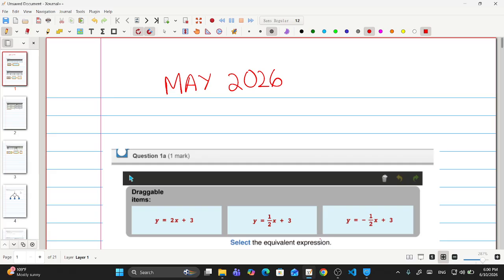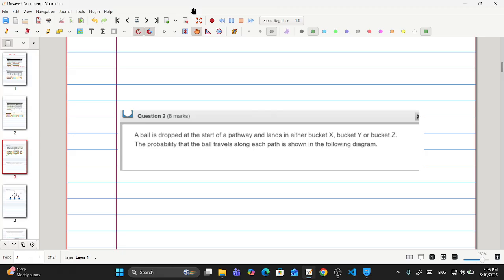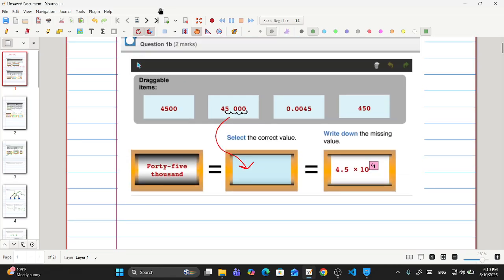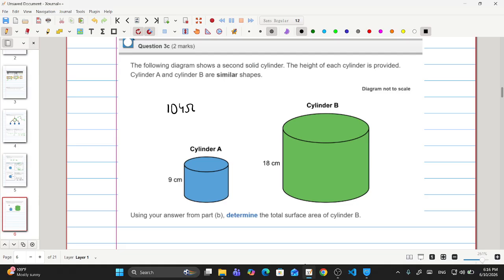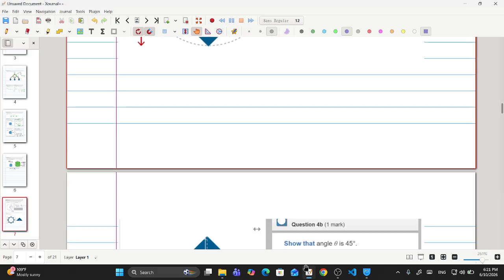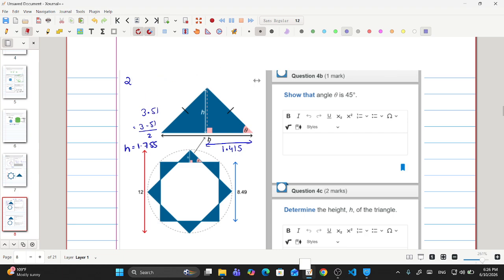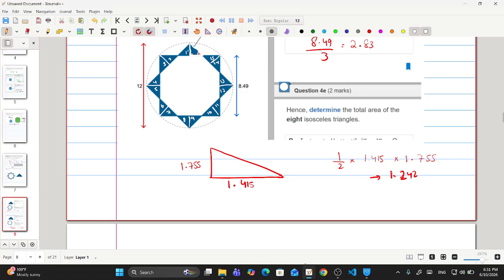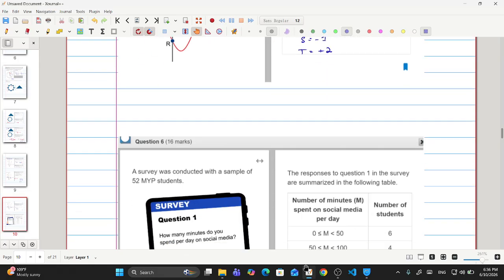May 2026 - IB MYP - Standard Math Q1-5